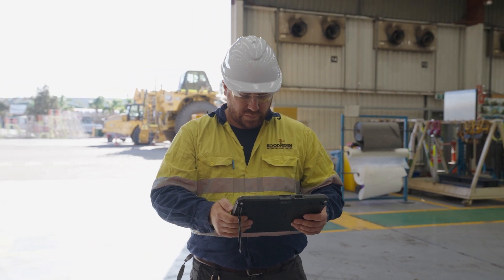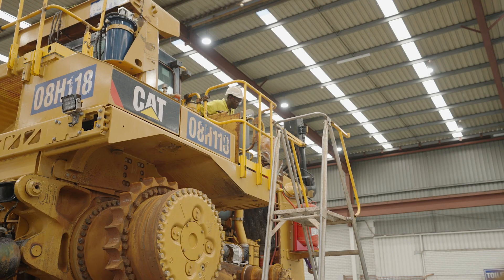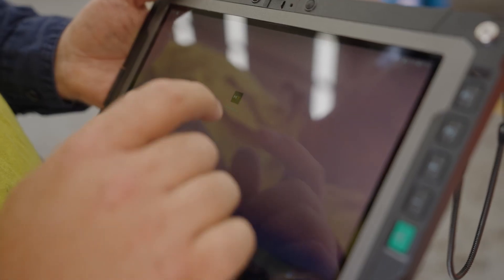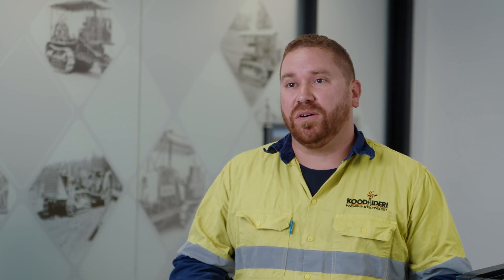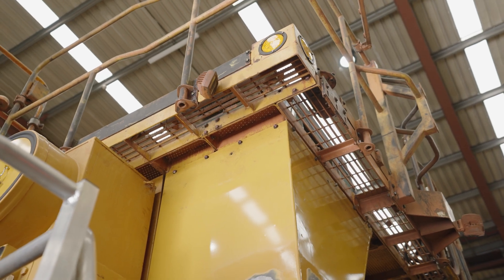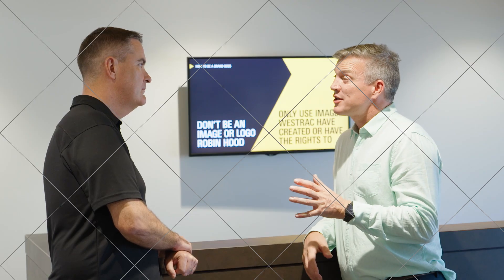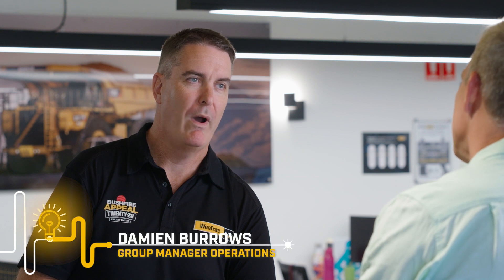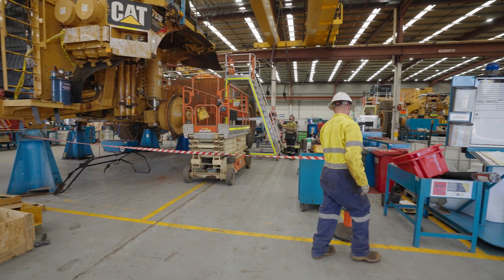Innovation Nation - Hydratune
Hydratune introduces SafeAdjust, a revolutionary tool enhancing safety in hydraulic maintenance, reducing risks for technicians and improving industry standards.